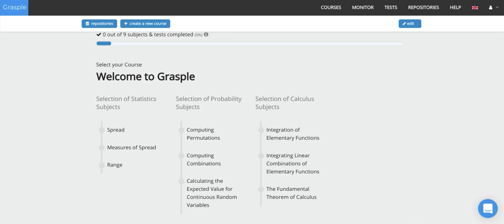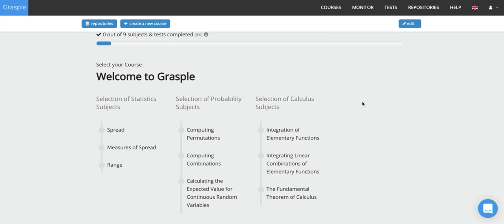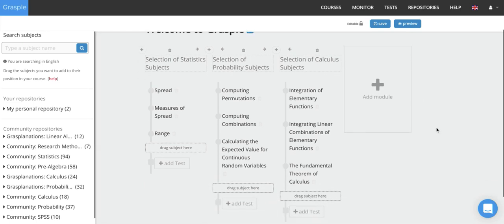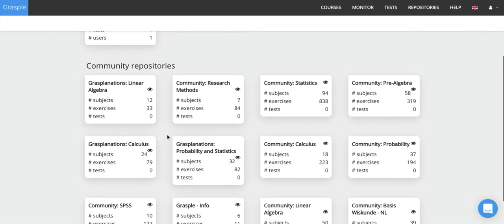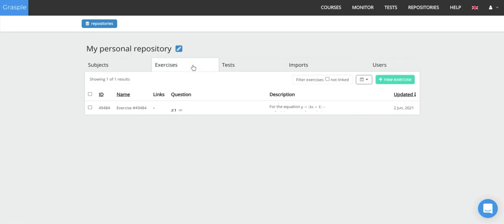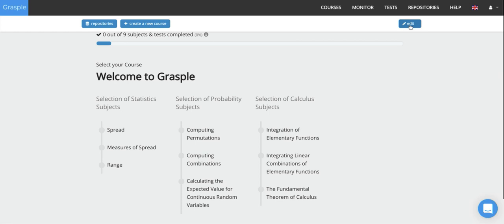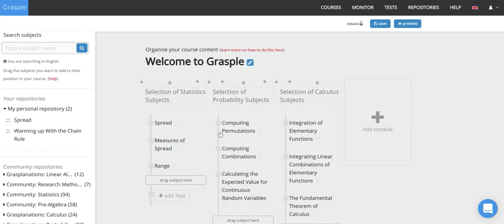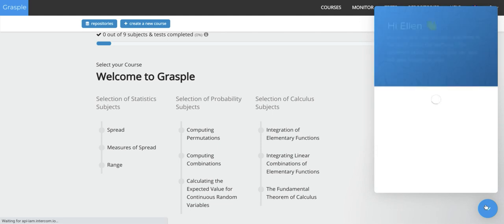Getting to know Grasple's basic structure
Find out about Courses and Repositories in Grasple